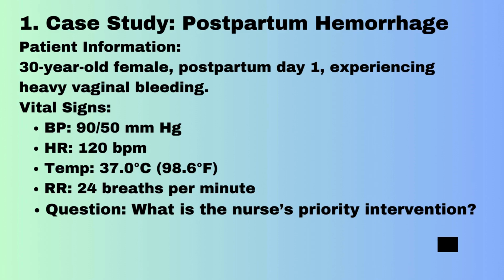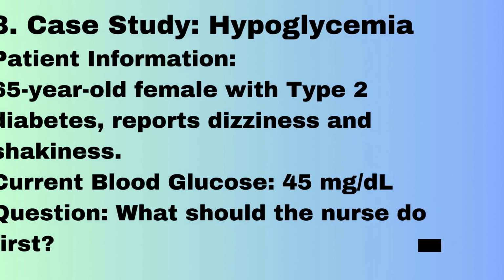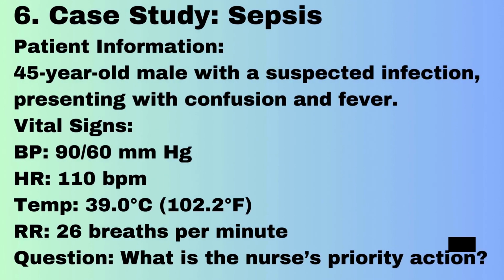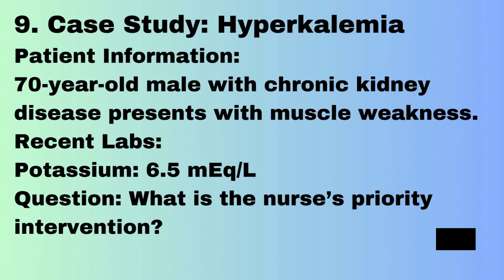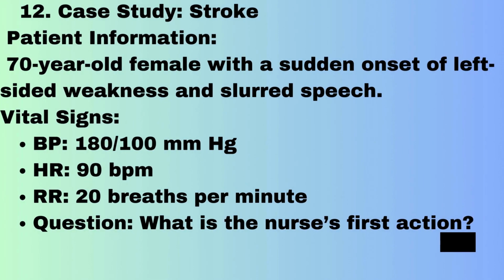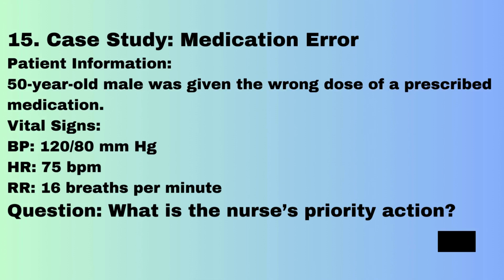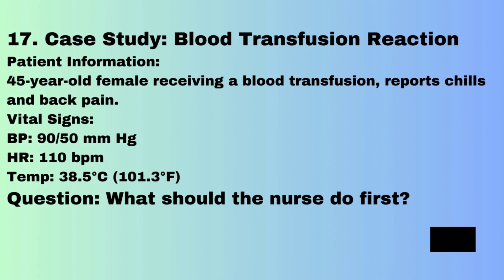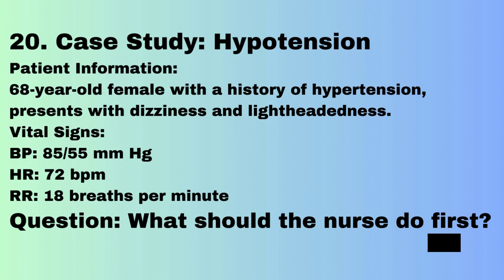🎓NGN-Style Nursing Questions and Answers - Ultimate NCLEX-RN Prep!⚖️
Prepare for the NCLEX-RN exam with confidence! 🩺 In this video, we dive deep into 40 Next Generation NCLEX (NGN) style nursing questions and answers, covering a wide range of clinical scenarios. 📚 Whether you’re a nursing student or a recent graduate, this video provides essential practice to help you ace the NCLEX-RN exam. 🎯 From patient care prioritization to critical thinking and case studies, get the tips and strategies you need to succeed on test day.
NCLEX-RN 🩺
NCLEX prep 📚
Next Generation NCLEX 🔄
Nursing Exam 📝
Nursing School 🎓
NCLEX practice questions ✅
Nursing student 🧑‍⚕️
Nursing study guide 📖
NCLEX tips 💡
RN exam preparation 🎯
NGN NCLEX questions 💊
Nursing case studies 📋
Nursing education 🧠Saunders Q&A Review for the NCLEX-RN® Examination - E-Book 9th Edition, Kindle Edition
Nursing resources 🌐
Nursing prioritization ⚖️
better understanding of and experience in care management, quality improvement methods, systems-level change management, and the reconceptualized roles of nurses in a reformed health care system